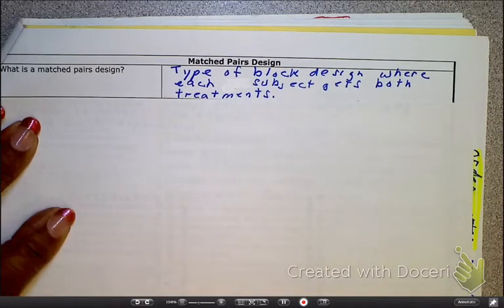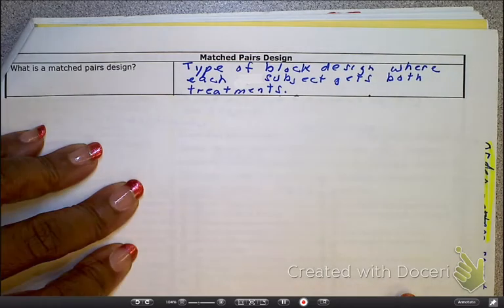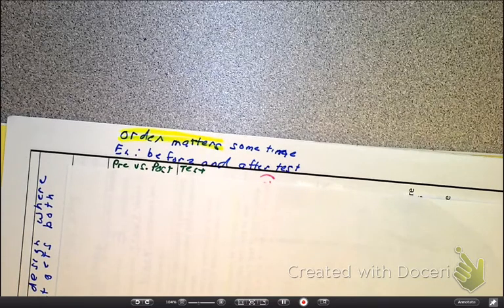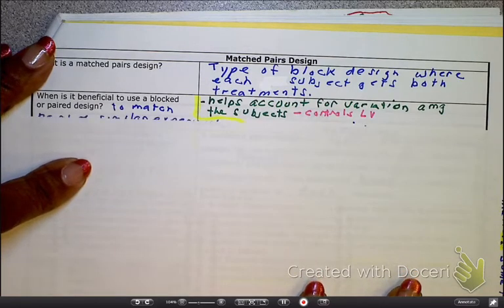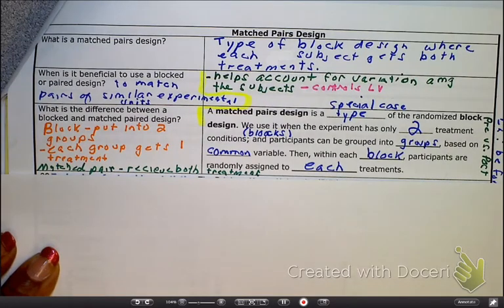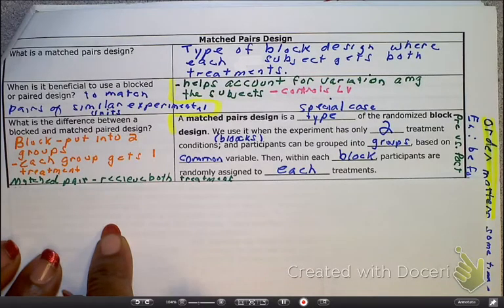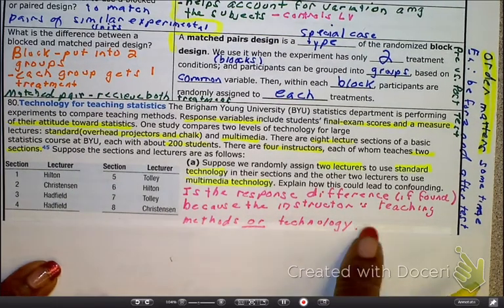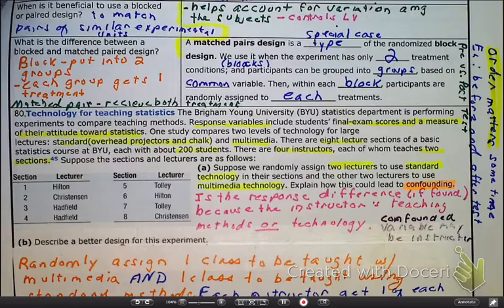4.2 Matched Pair Design